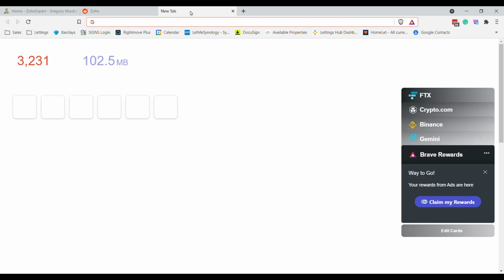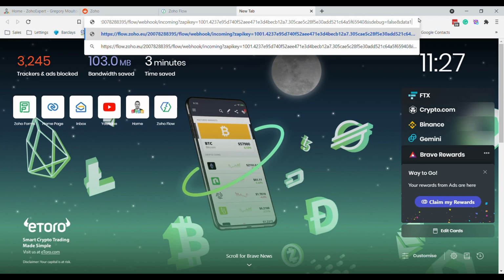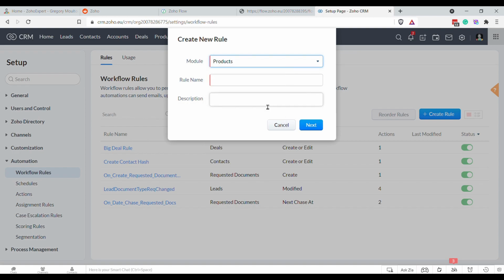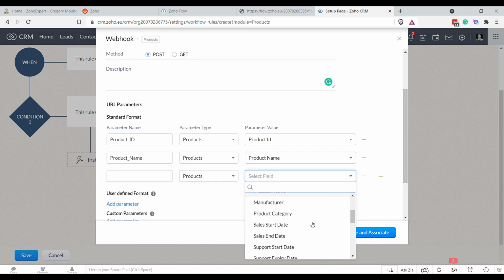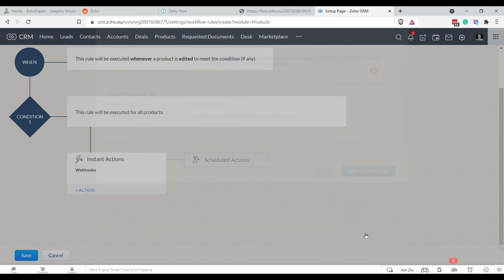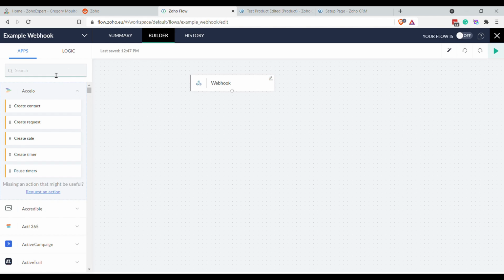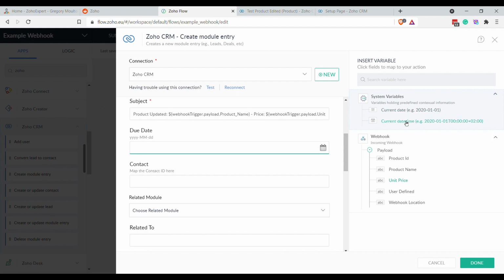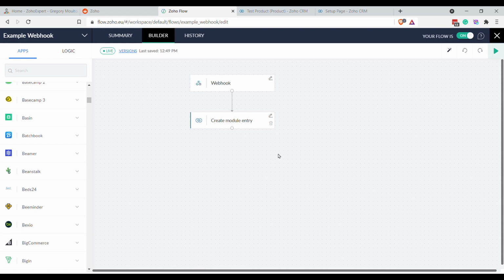Automate Anything with Zoho One - Introductions to Webhooks - Zoho Expert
In this video, Zoho Expert, Gregory Moulton, teaches you how Webhooks work and how you can use Zoho Flow Webhooks to connect lots of 3rd party systems with Zoho. This is very powerful, you can connect and automate almost every system you work with these days!